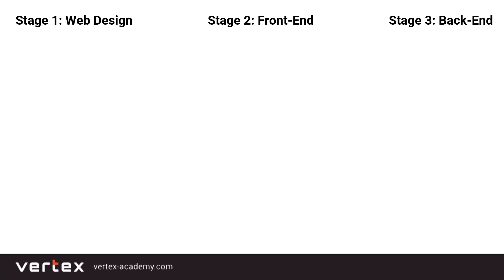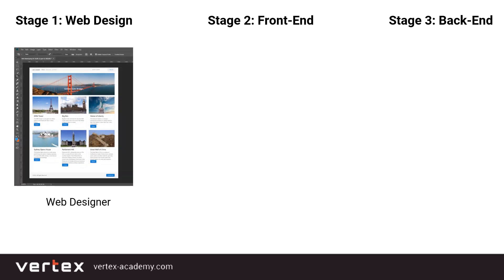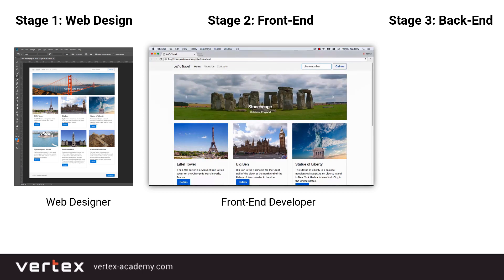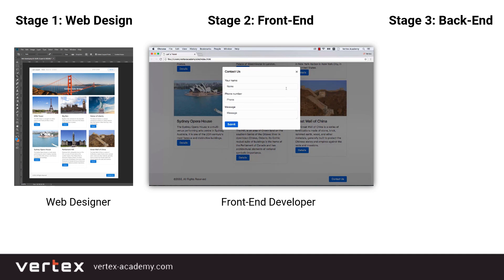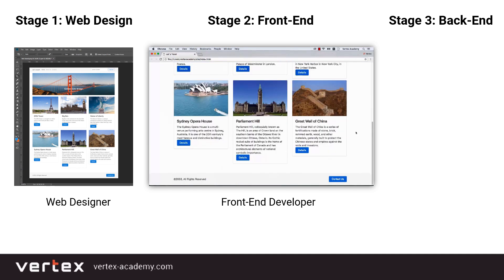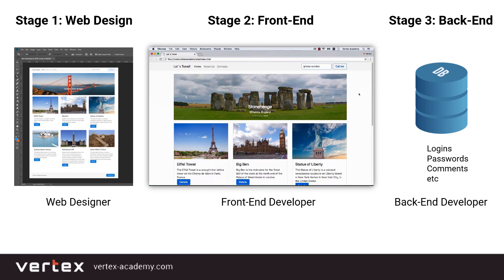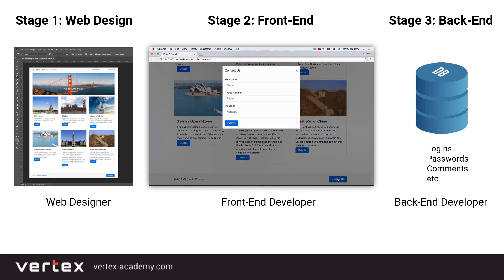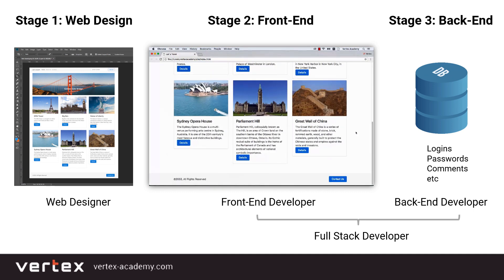What's the difference between front-end and back-end web development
What is the difference between frontend and backend? It is one of the most frequently asked questions by newbies in web development. Front-end and back-end developers work on different parts of a website.

Have fun!